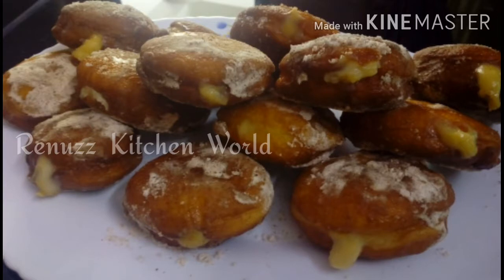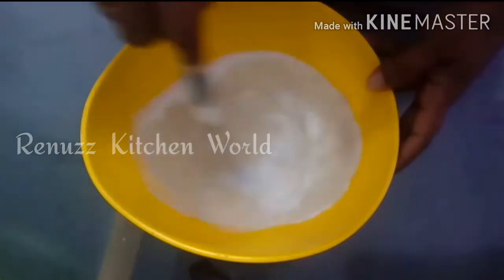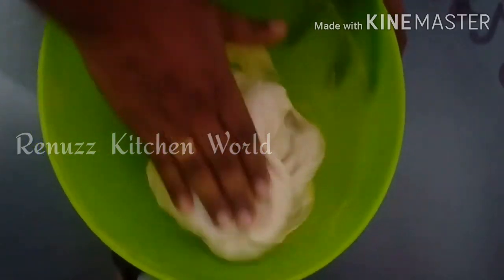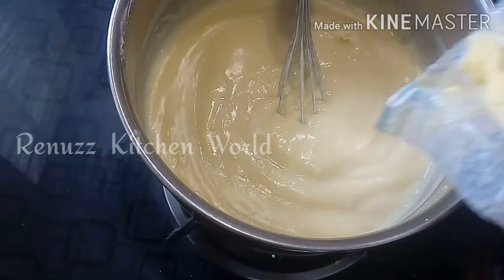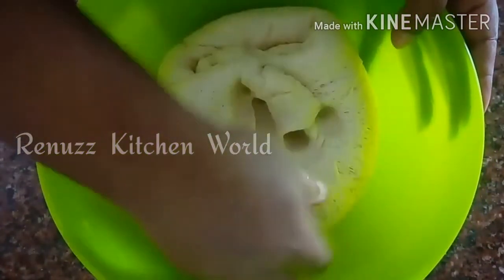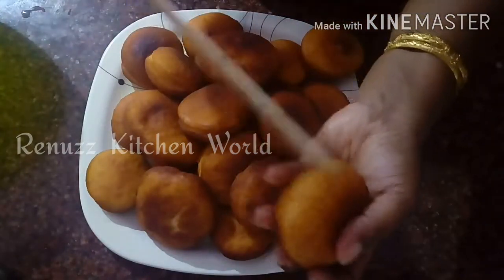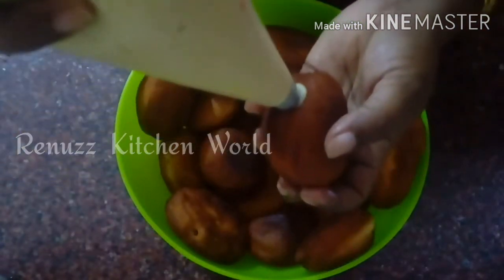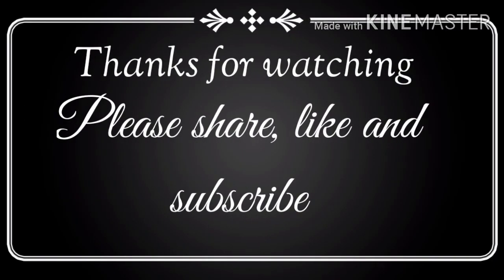custard filled donuts in malayalam || Creme´ Brule´ doughnuts ||ഫില്ലിംഗ് ഉള്ള ഡോൺട്ട് റെസിപ്പി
🔹Crème Brulé🔹

It is a dessert consisting of a rich custard base topped with a texturally contrasting layer of hardened caramelized sugar.

How to make custard filling &  creme brule Donuts.

👉This recipe yields 20-25 donuts.👈

⬛️Dough ingredients :

1cup milk -250ml
1/4 cup sugar -50g
egg 1
2/14 tsp. instant yeast
3 1/4 cup all purpose flour - 400g
1tsp salt
3tbsp unsalted butter softened - 30g
nutmeg powder 1tsp (optional)

⬛️ custard crème :

2cup milk- 500ml
1/2 cup sugar - 50g
2tsp vanilla essence
3tbsp cornstarch
2 tbsp butter - 20gram

⬛️ For decoration (You can select your own choice )

▪️Caramel (For Crème Brulé Doughnuts ) :

1 1/2 cup sugar
1/2 cup water.

▪️sugar dust :

5 tbsp sugar
2 cinnamon.

If you are  a vegetarian you can skip egg  portion from dough recipe and add needed warm water for the dough making process.
And you can also avoid egg custard, instead of that you can use custard making from custard powder. 👆👆link at the top, please watch.